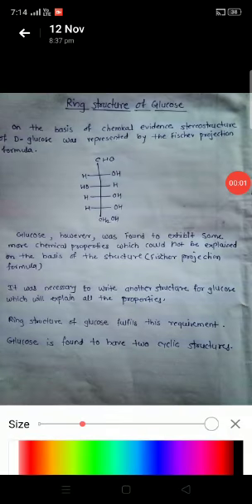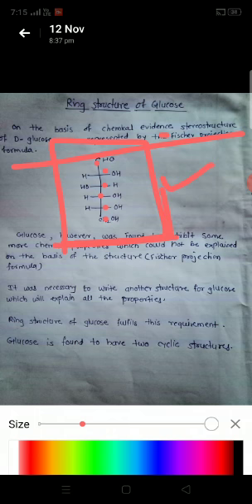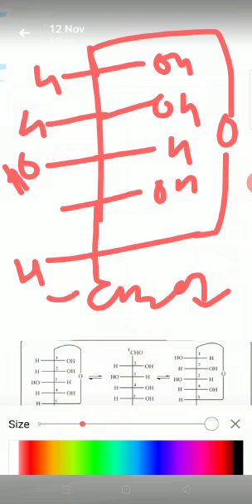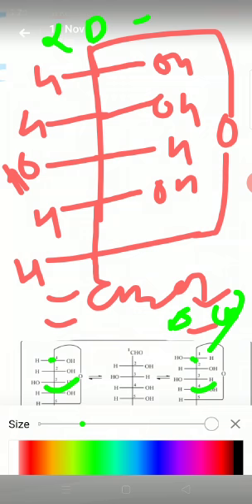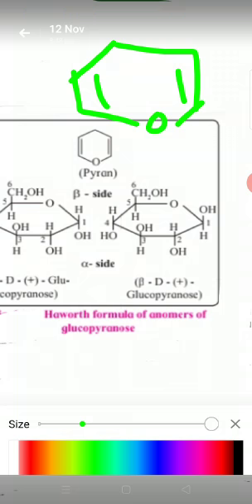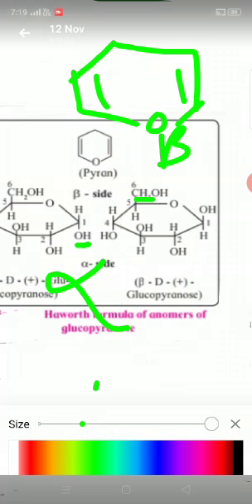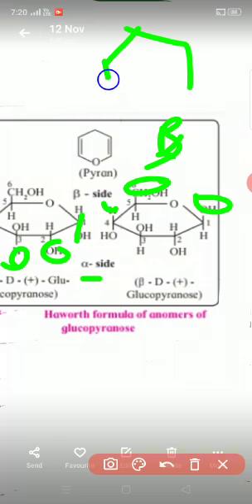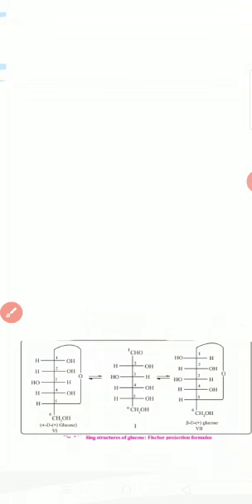(20 November 2020 ) Ring structure of Glucose